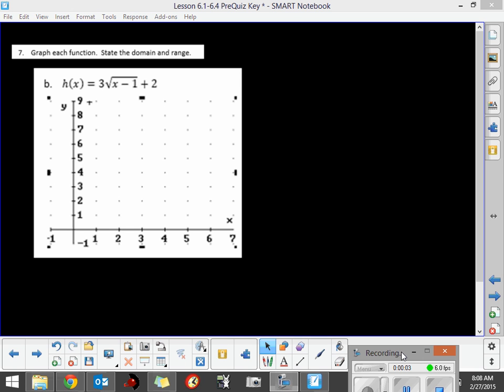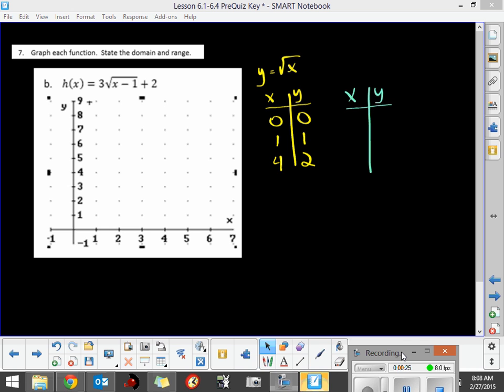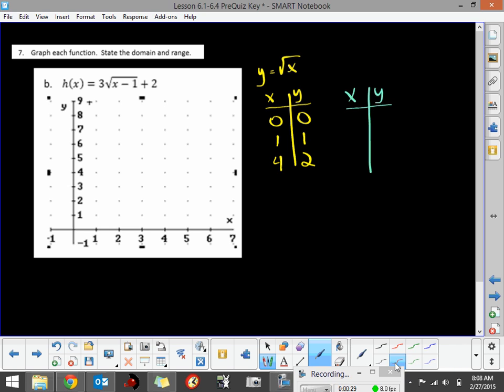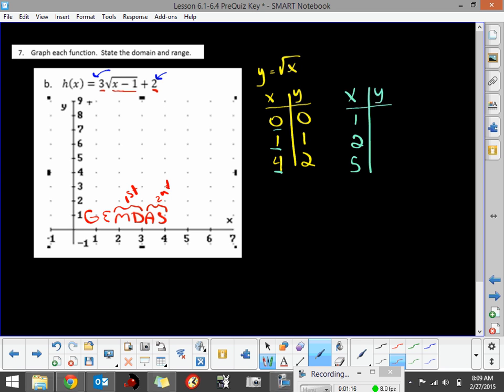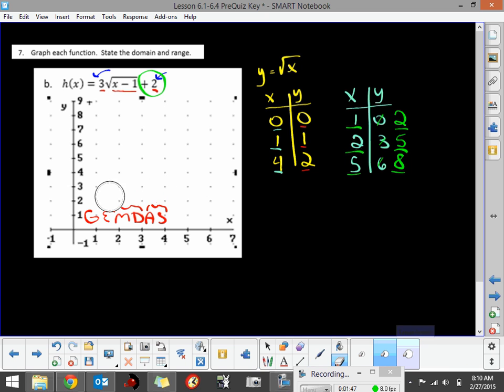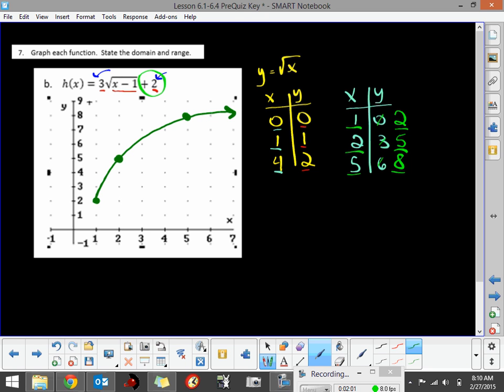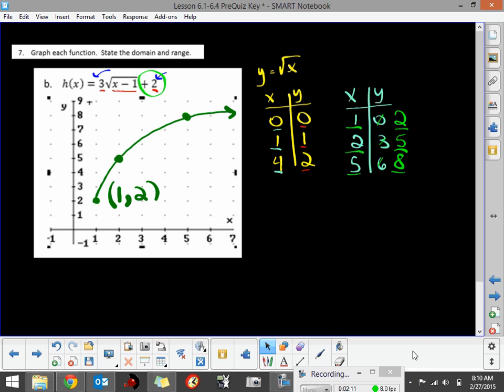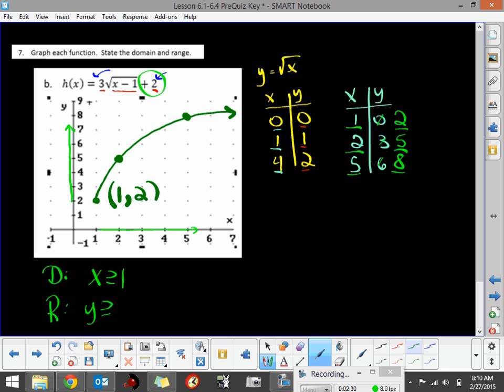Q7b Lesson 6 1 6 4 PreQuiz